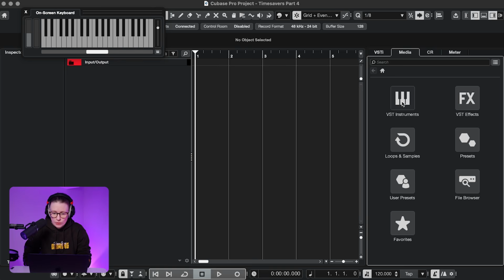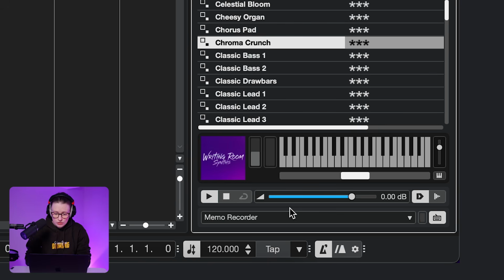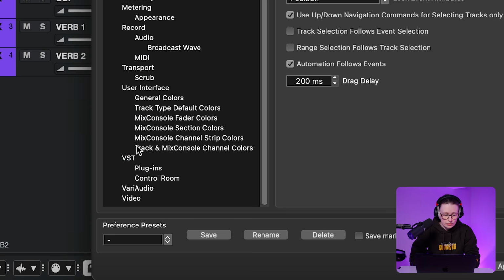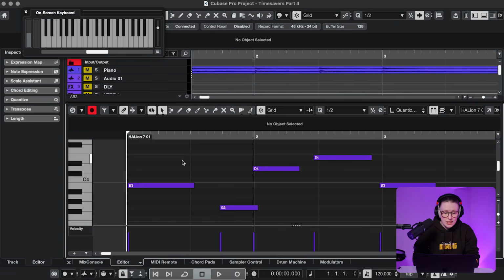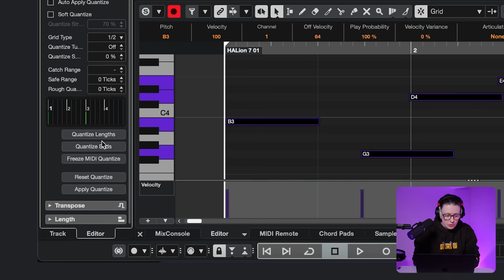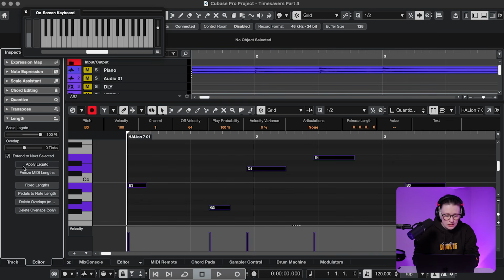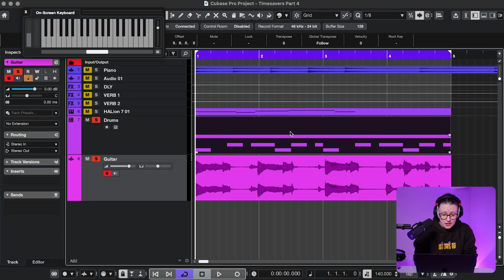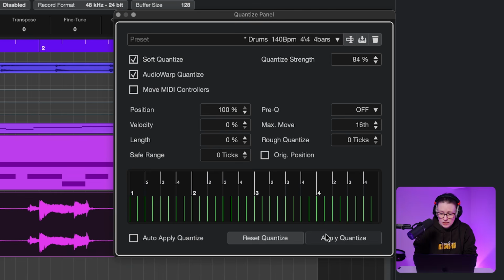4 Underrated Cubase Features That Speed Up Your Workflow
Cubase has a lot of powerful features, but some of the most useful ones are surprisingly easy to overlook. In this video I’m sharing 4 underrated tools that can seriously speed up your workflow when producing and editing in Cubase.

⏱️ Timestamps:
0:00 Auditioning presets
0:32 Connect sends
0:51 MIDI editing
1:33 Quantize from MIDI